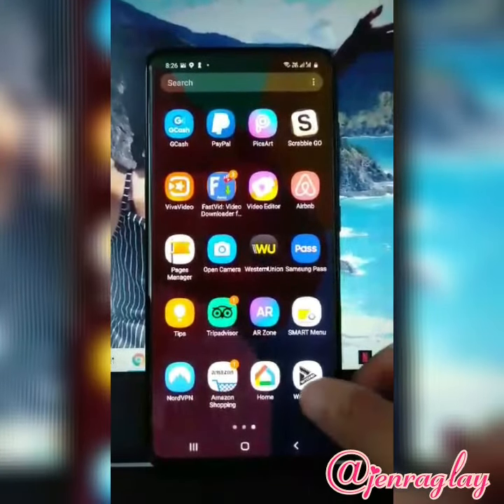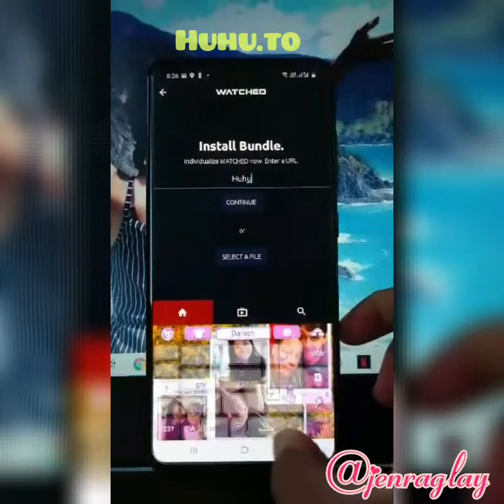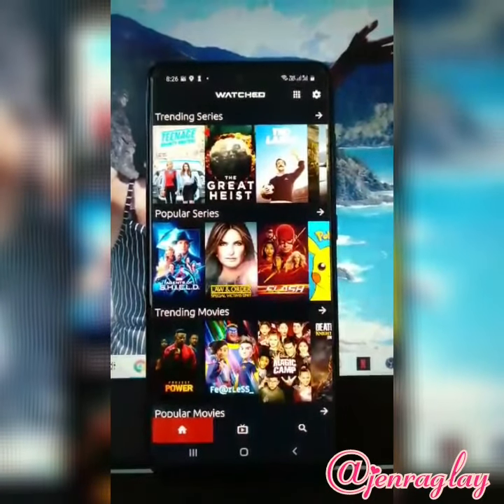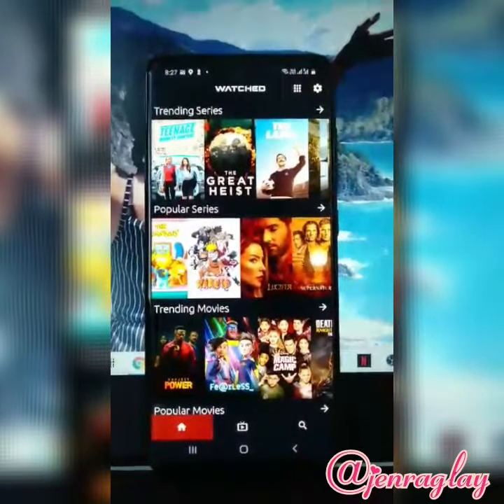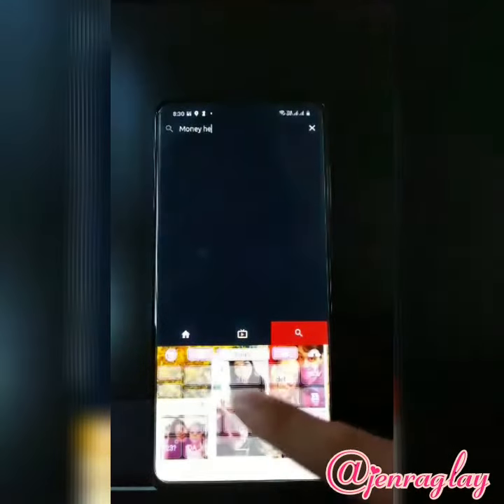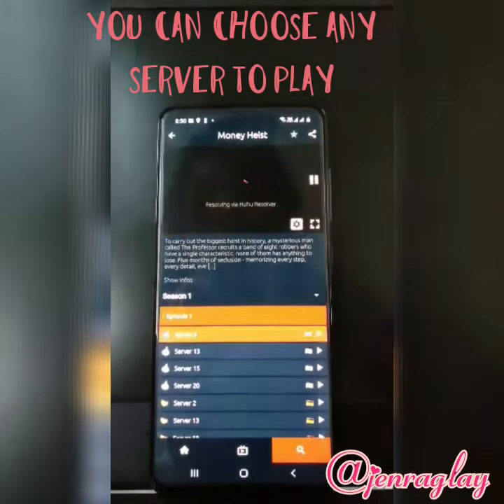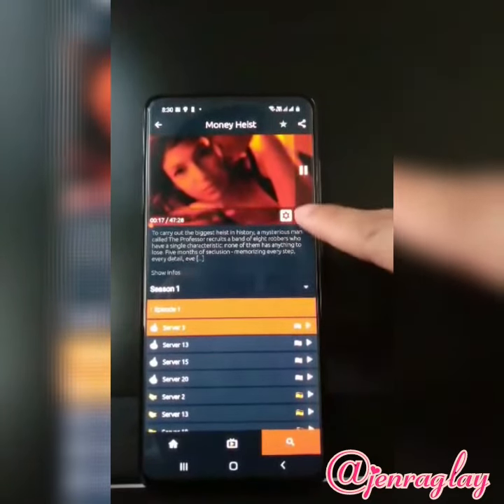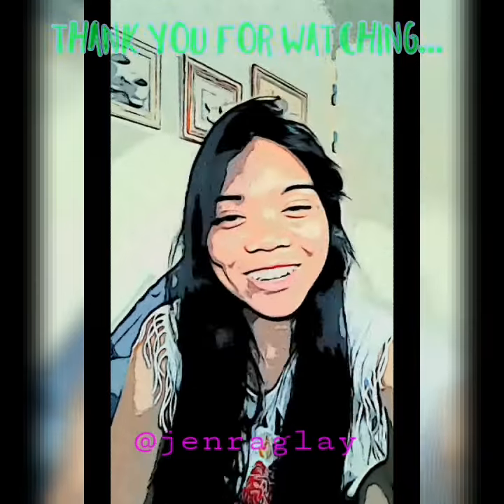📌WATCHED APP (Free movies for Android)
Using this app,you get to access a lot of free movies or series or even News Tv.